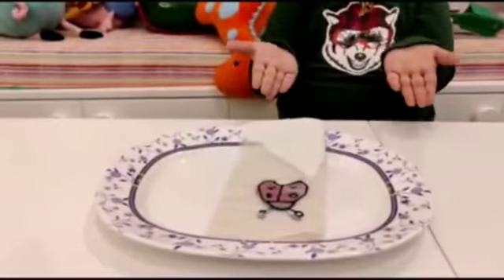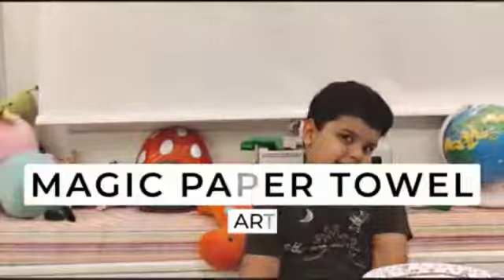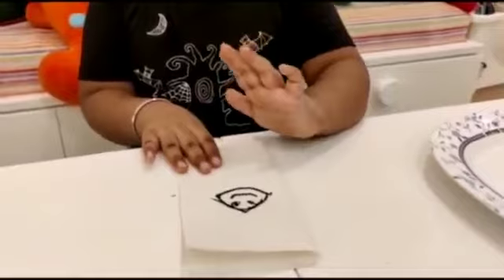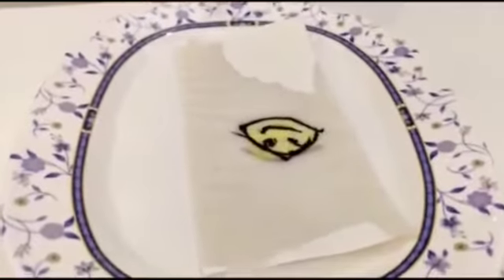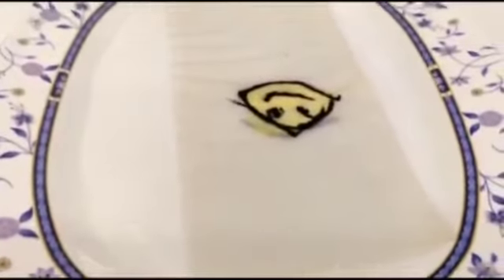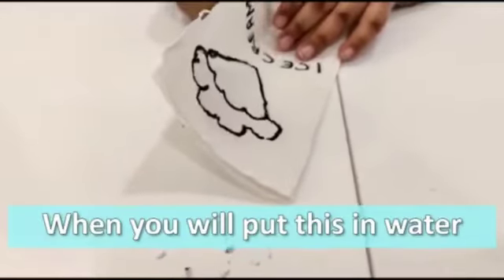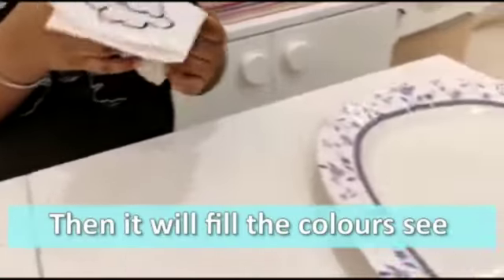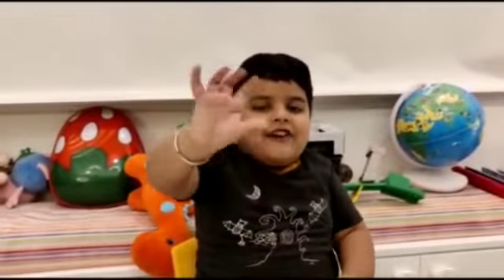Learn a Colorful Magic Trick | Fun Experiments for Kids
Hi Friends

Today I have brought to you a fun magic trick. I love coloring but this is not normal coloring activity, this is a magic trick based on a fun experiment. Are you ready to check this out?

Let me know through your likes, comments and shares that you enjoyed this. 😉

Love
Rey